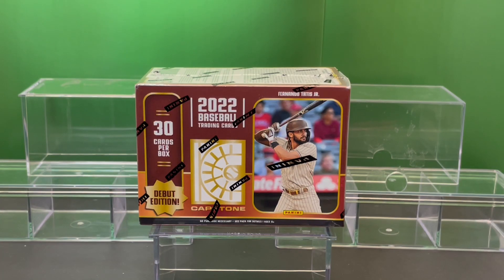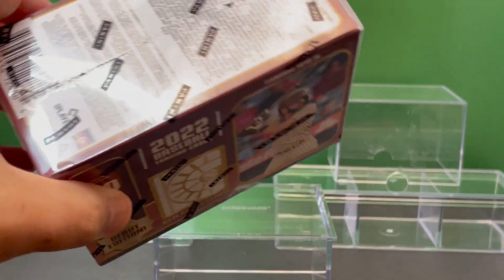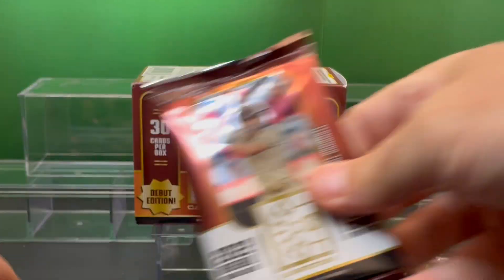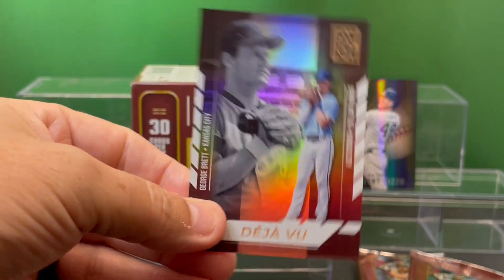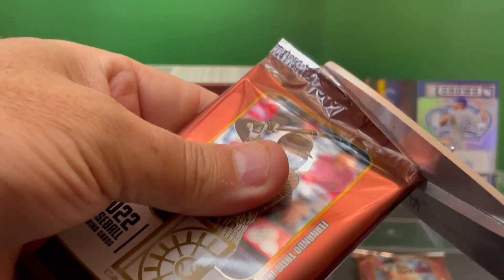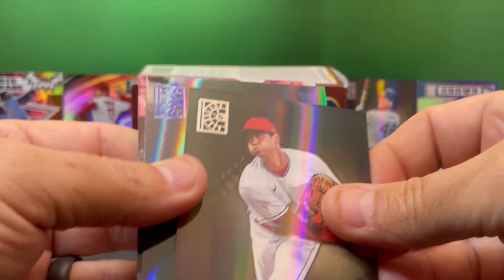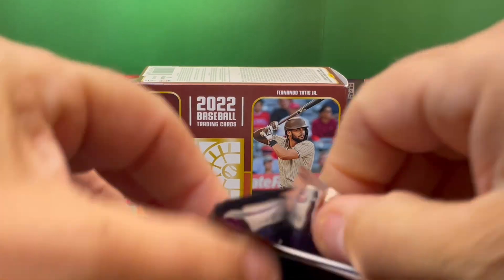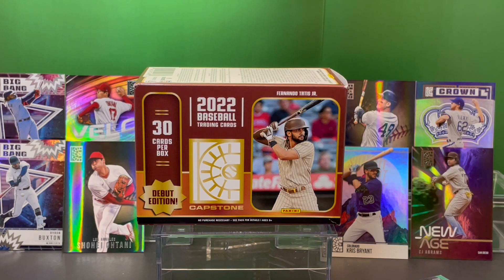MLB Baseball 2022 Panini Capstone Baseball cards Blaster Box Opening WHO did we get? Shohei Ohtani